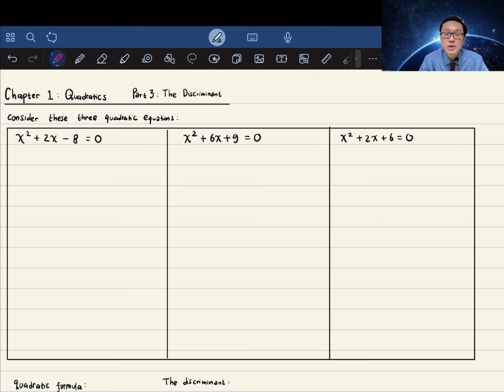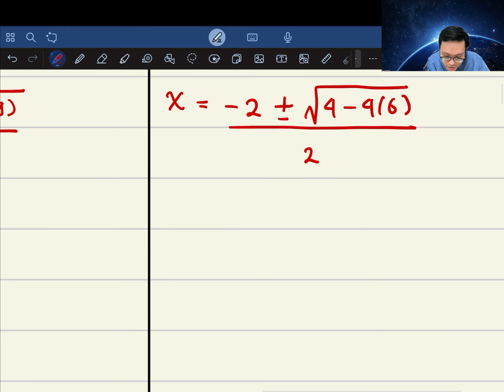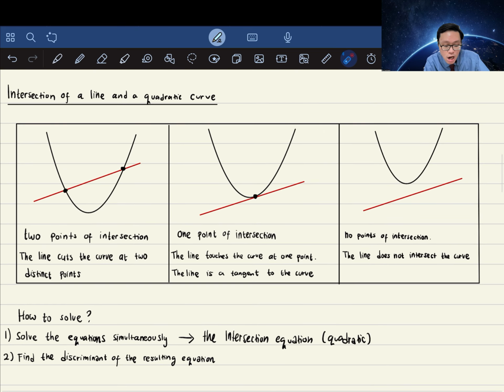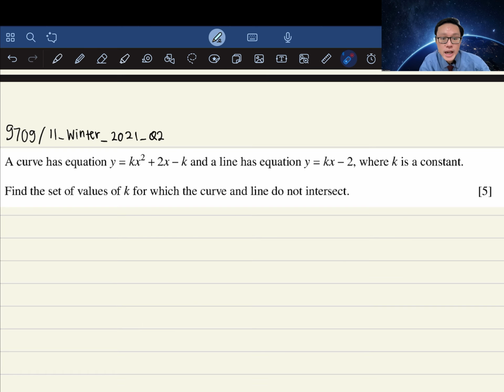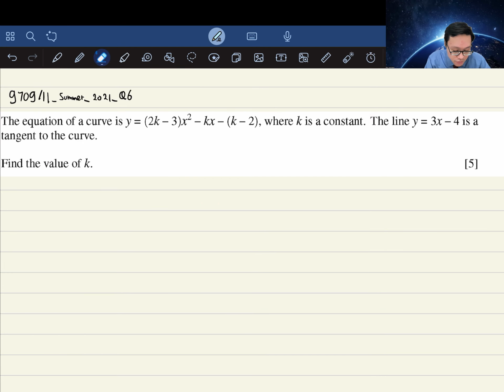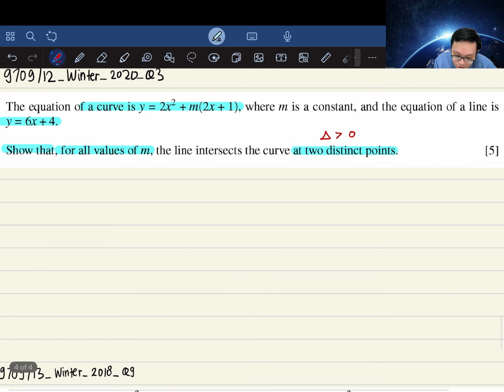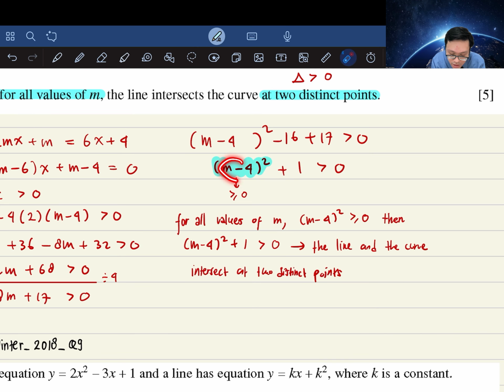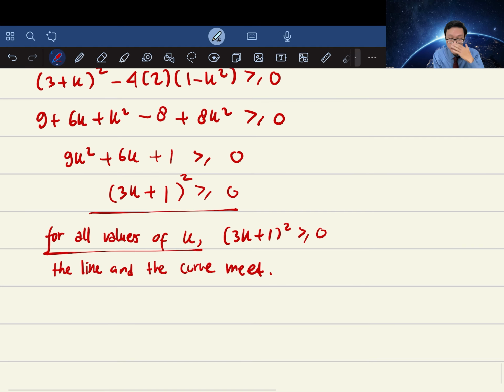#1 Quadratics - 03 The Discriminant - CIE Cambridge 9709 Pure Mathematics 1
Welcome to Bimbel Pak Bilcen!

In this video, we are going to learn about the discriminant and how to use discriminant to solve the intersection between a curve and a line problems.

Timestamp:
00:00 Intro
00:05 What is discriminant?
07:50 Intersection of a line and a quadratic curve
11:44 Example 1 9709/11_Winter_2021_Q2
15:30 Example 2 9709/11_Summer_2021_Q6
18:51 Example 3 9709/12_Winter_2020_Q3
23:55 Example 4 9709/13_Winter_2018_Q9